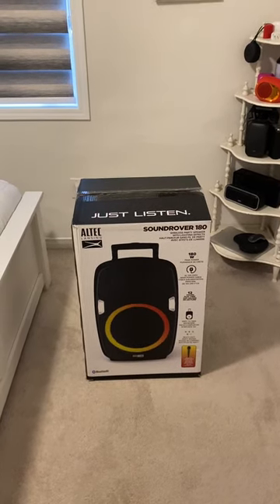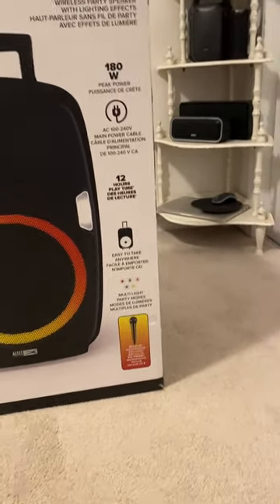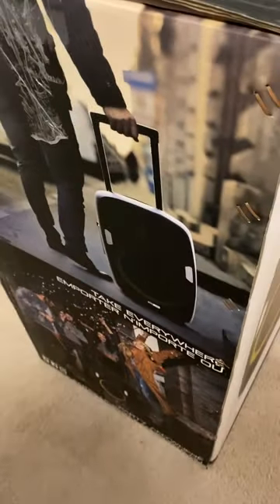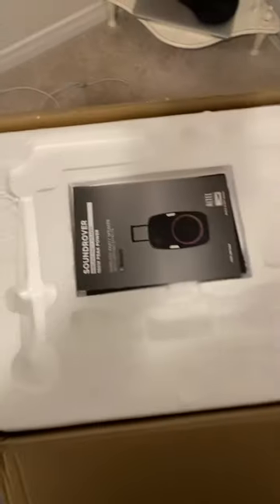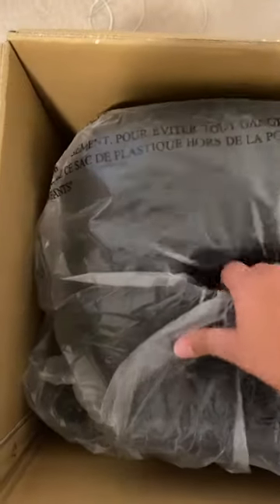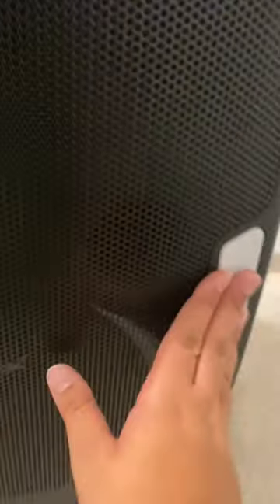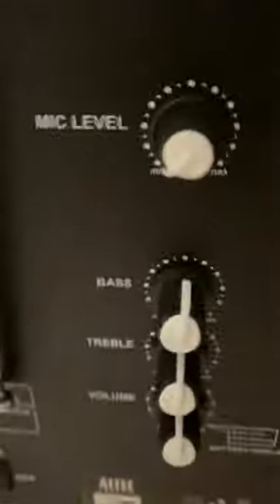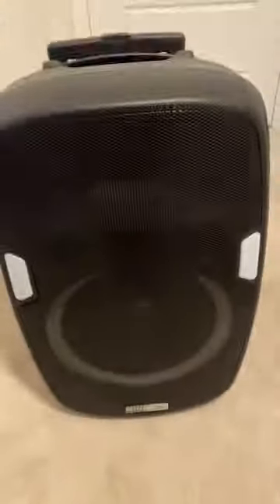Unboxing & Reviewing the Altec Lansing SoundRover 180 Speaker!